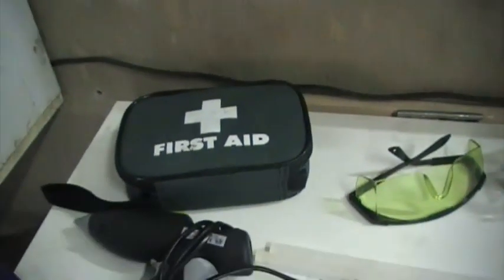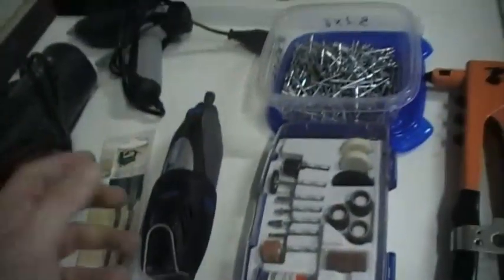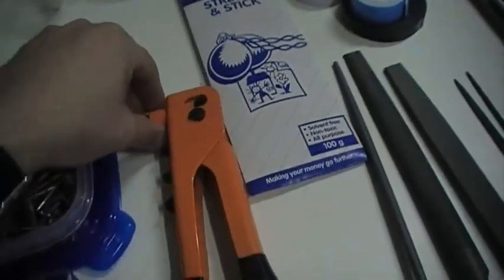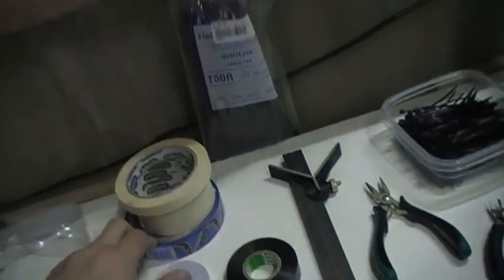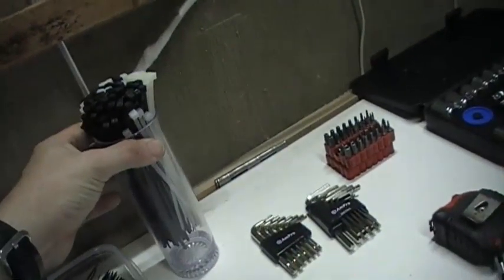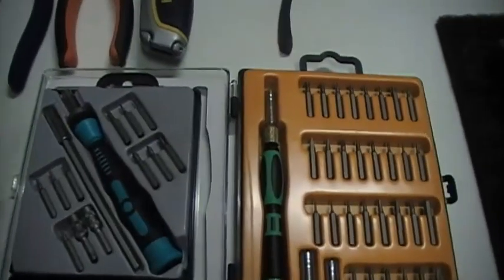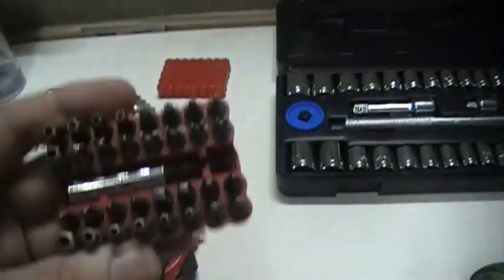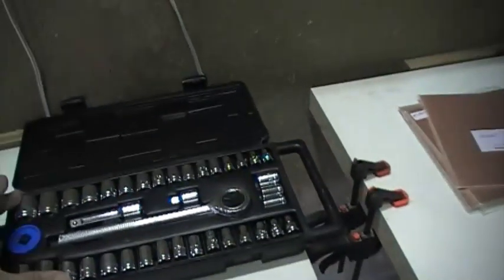Case Modding Tools Part 1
A brief selection of tools to create case mods or moddification. One can get most of these for you general hardware store. Part 2 looks at more advanced tools for the more extreme mods.